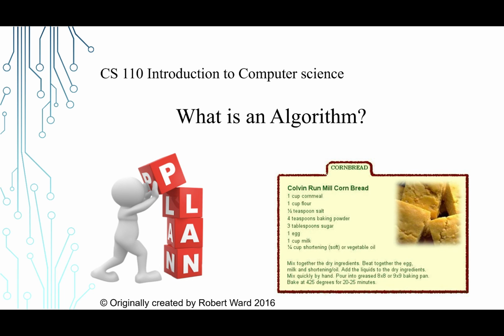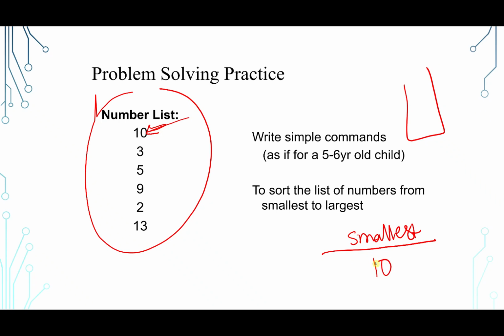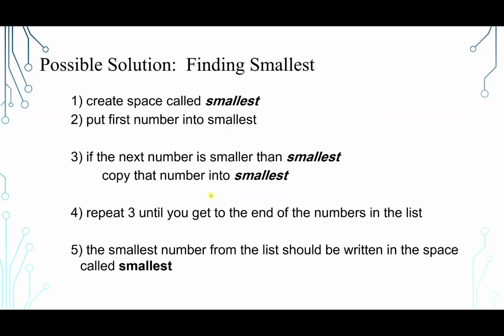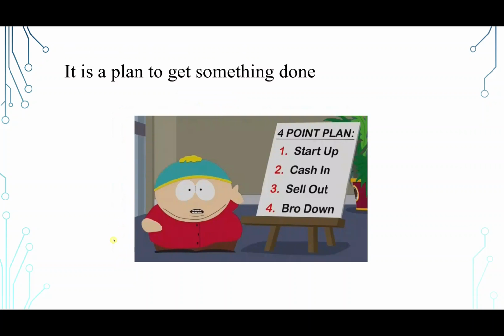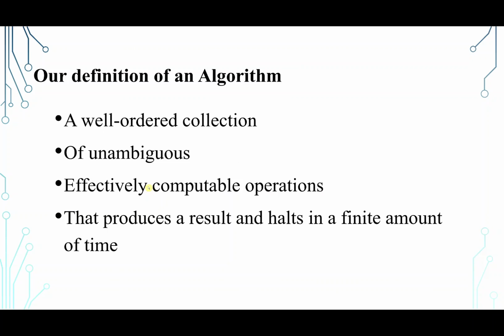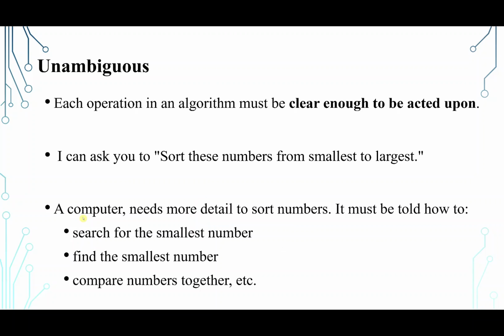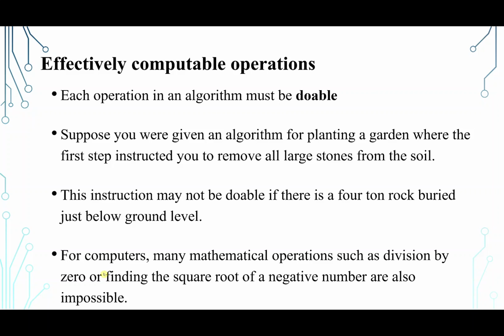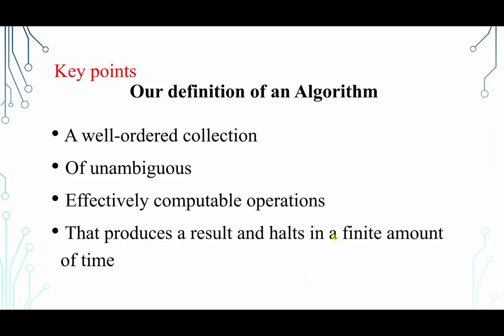CS 110 Lecture 09 What is an Algorithm